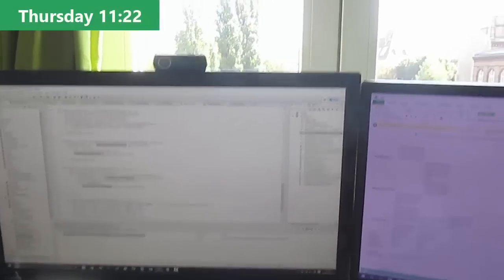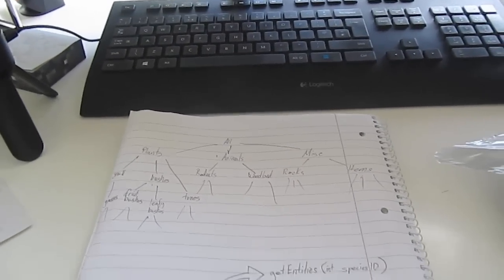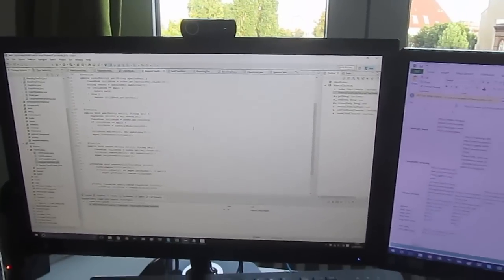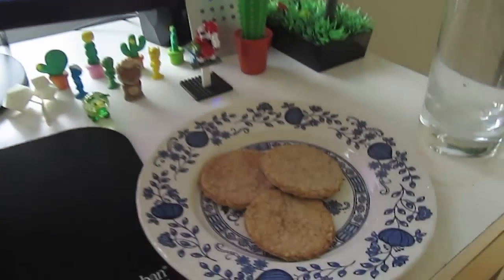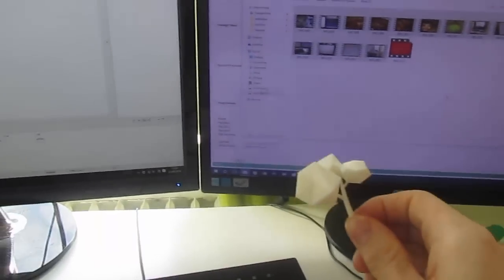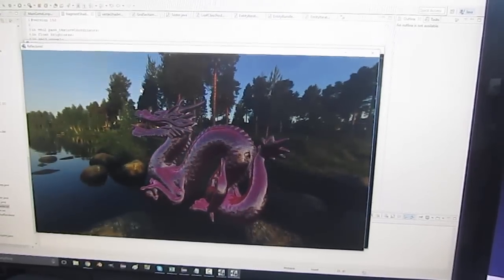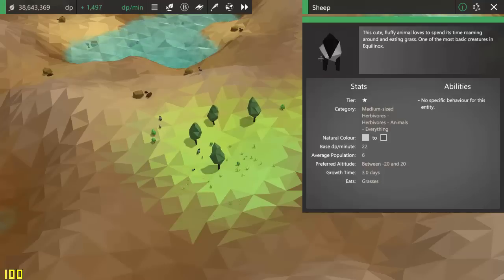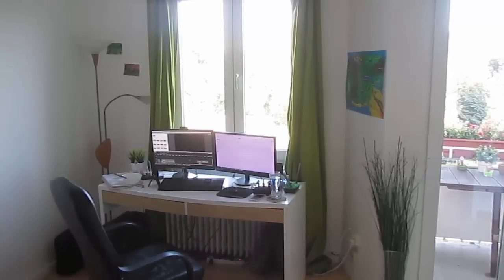Indie Game Devlog #35: Classifying Species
Working on a classification system for entities this week. And yes, it was as boring as it sounds.